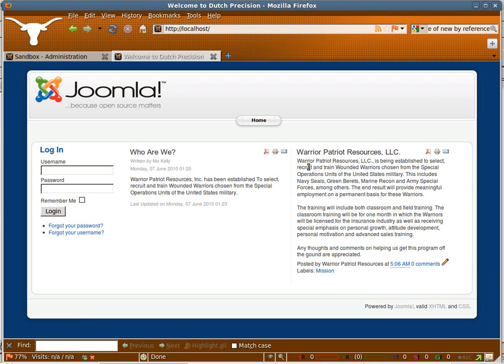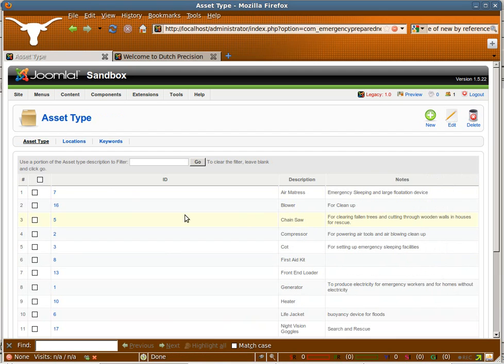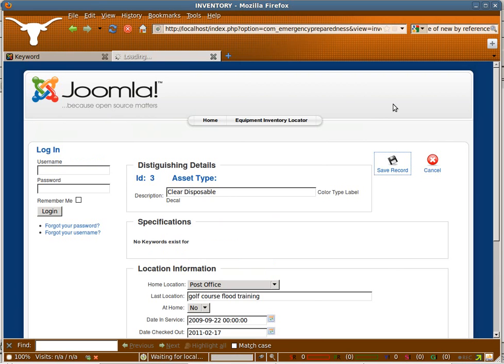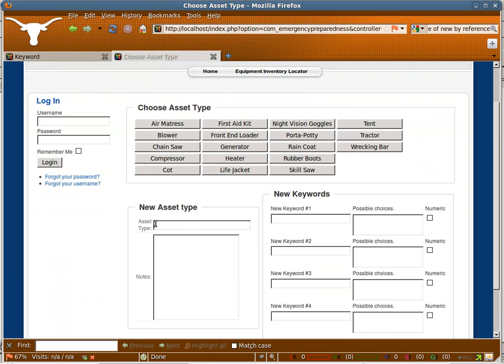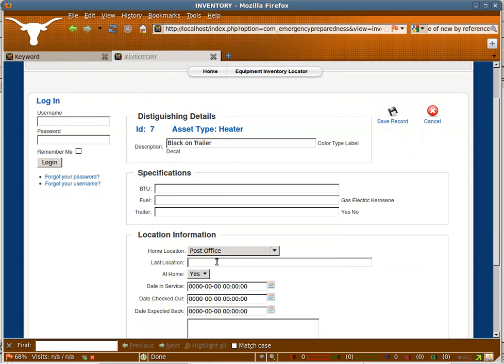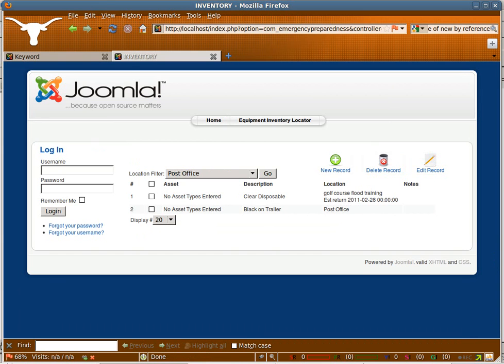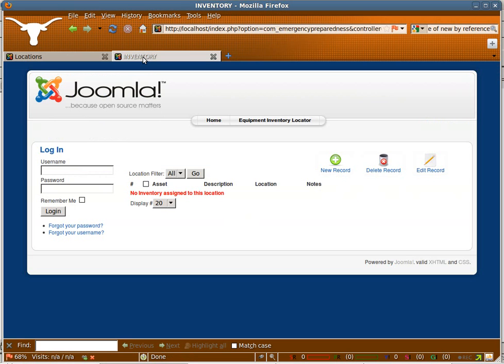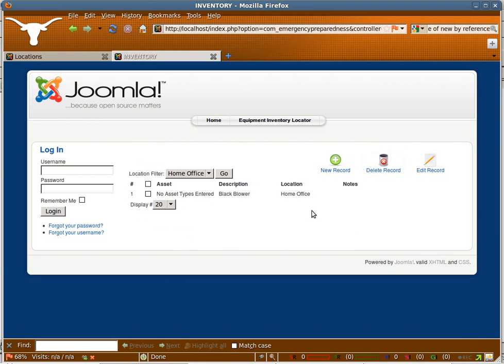Equipment Inventory Locator Component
Equipment Inventory Locator component helps you track the location of assets.  It was originally written to track emergency equipment that volunteers could use during an emergency.  They track anything from shovels and rain coats to chain saws and industrial equipment for removing debris. It can be used for other situations where assets are placed on location and are moved around or return home.

Since different asset types have different criteria for selection purposes, different data types must be kept for each asset type.  For instance, it is important to know the fuel type of a generator in order to deploy it.  Not so for a rain coat, you need to know the sizes and material.  Having an operator read "type of fuel", decide it is not relevant, and move to the next field when entering data for a rain coat does not make sense.  Asking for "fuel type" when entering a generator does make sense.  If all fields are relevant, the operator must fill in all fields.  That way we are sure we have collected all the pertinent data for this asset type so that it can be selected from a list of specifications.

Implementing custom inventory software in a variety of situations, one learns that you cannot anticipate every type of data you need to collect in the future. This component is designed so that you can enter inventory in a free form fashion.  As you enter asset items, you can create asset types, and keywords, which become data entry fields for this asset type.

This follows human work habits better than traditional master file/item file data entry.  The ability to add data entry fields to the asset type on the fly allows the user to, in effect, "modify the program" by entering data while using the program.   If data entry fields were "hard coded", you would have to customize the software every time you wanted to collect a new type of data or acquire a new type of asset. With this relational data storage technique, asset types can be searched and selected by keyword specifications using matching, selection ranges, or greater/less than tests.

Since this is not the normal program design, the best way to learn about it is to watch this video of the installation and programs demonstration so you can see the advantages to see how they affect data capture.